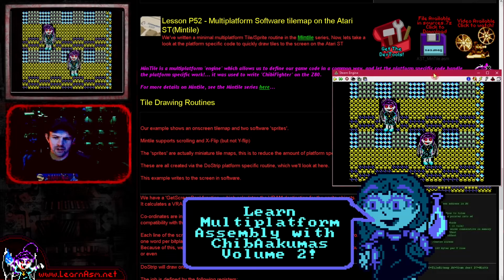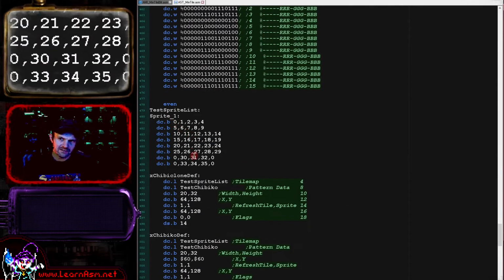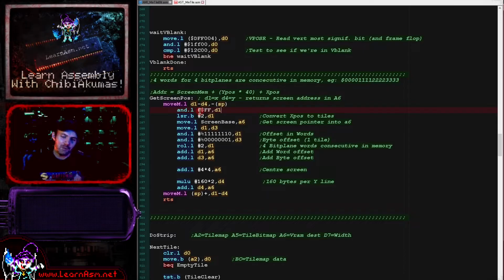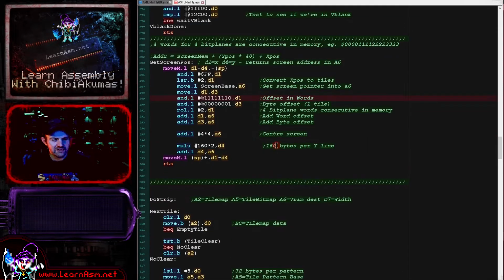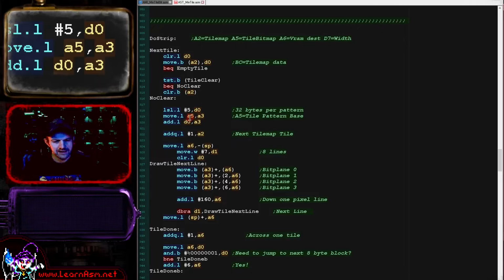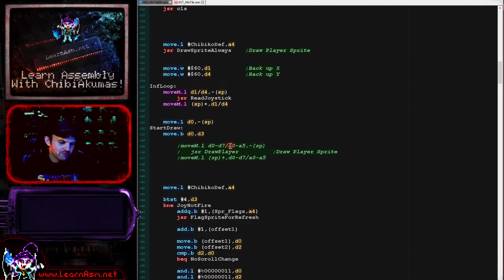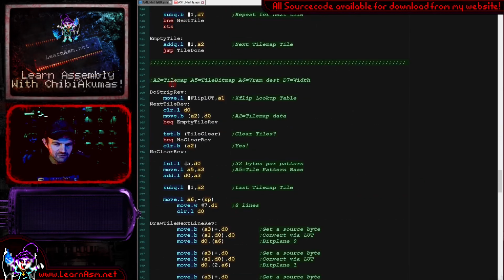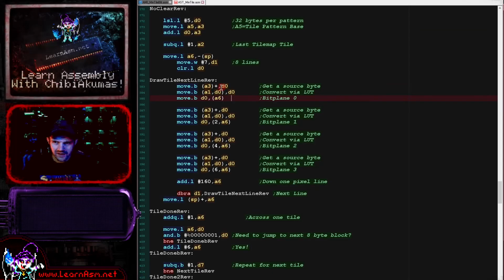Lesson P52 - Multiplatform Software tilemap on the Atari ST(Mintile)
We've written a minimal multiplatform Tile/Sprite routine in the Mintile series, Now, lets take a look at the platform specific code to quickly draw tiles to the screen on the Atari ST